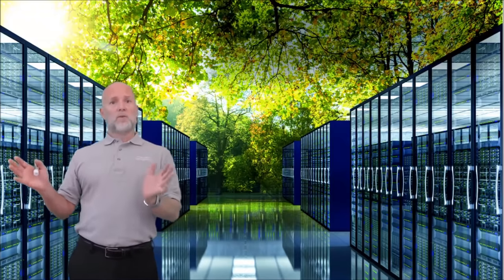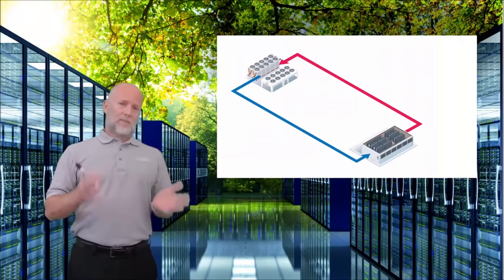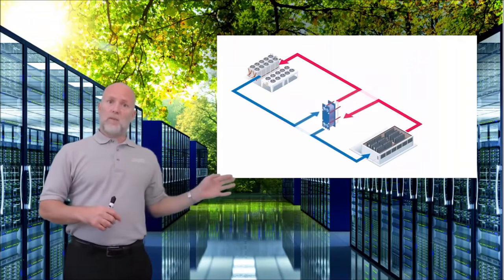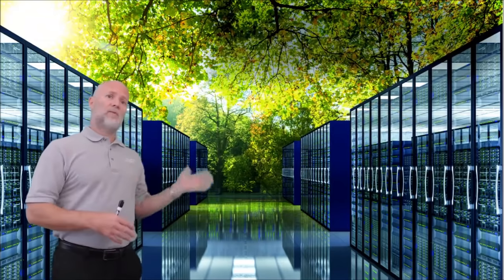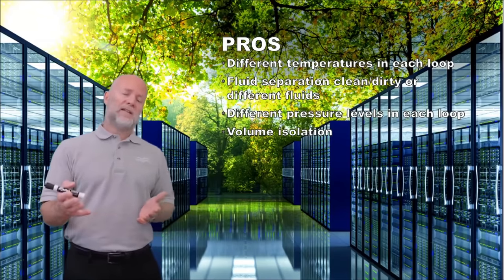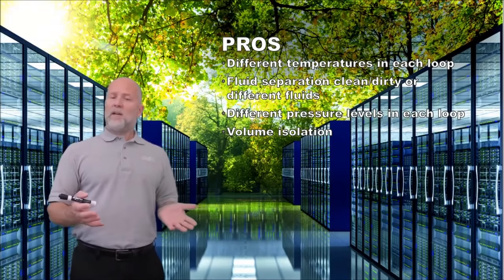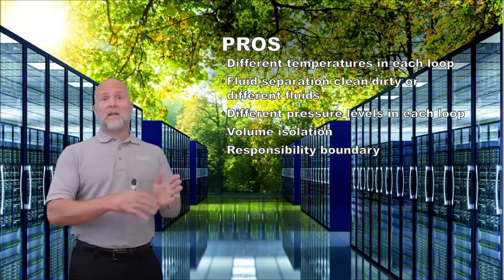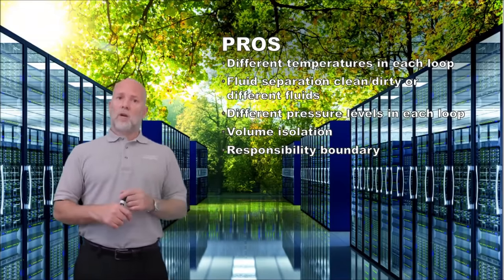Heat exchanger as a shield to protect the data center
There are challenges and risks with liquids in cooling systems. Alfa Laval can help you avoid these challenges with proven gasketed plate-and-frame heat exchanger solutions, combined with our leading expertise in data center cooling.